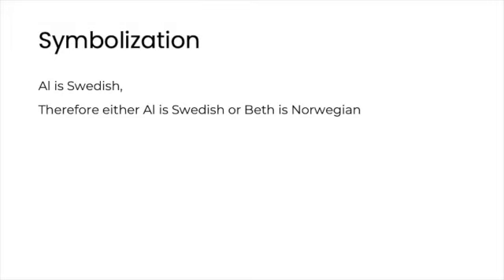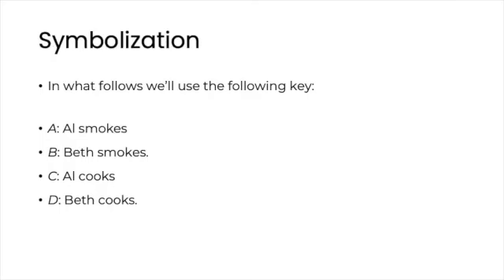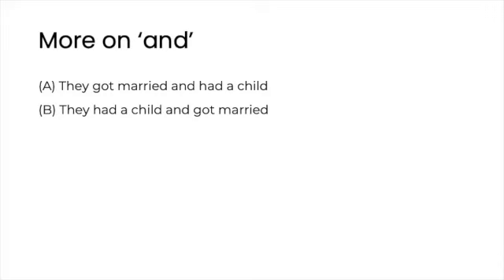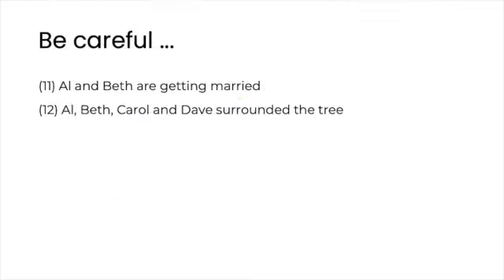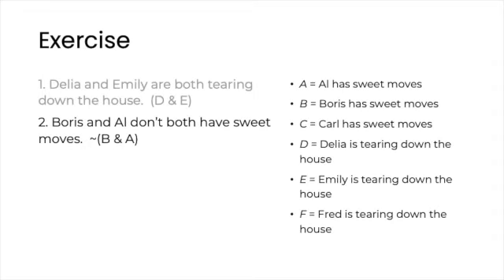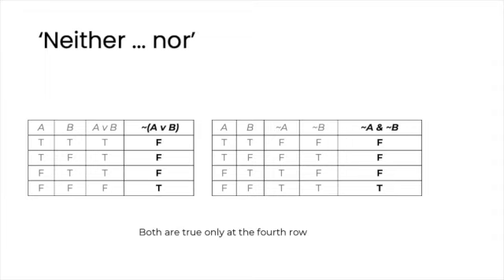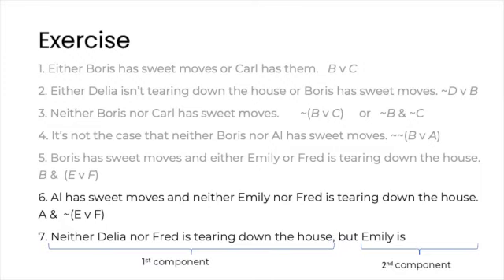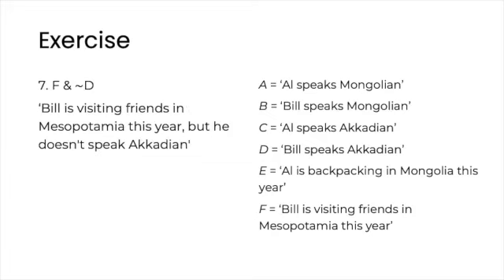SL5: Symbolization in SL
Introduction to the symbolization of English sentences in sentential logic (aka propositional logic)